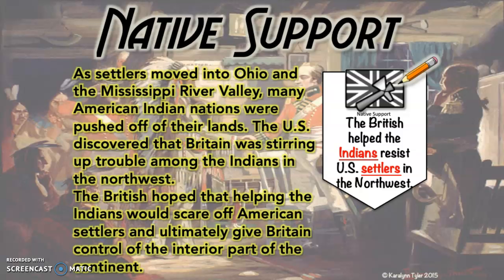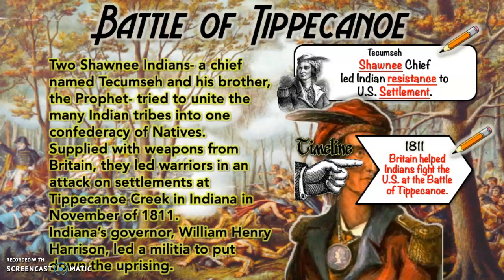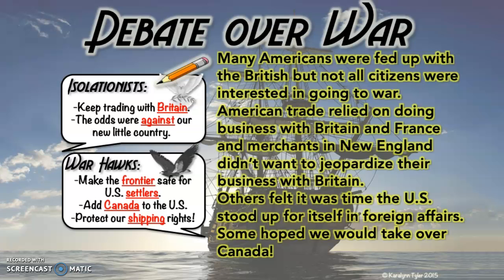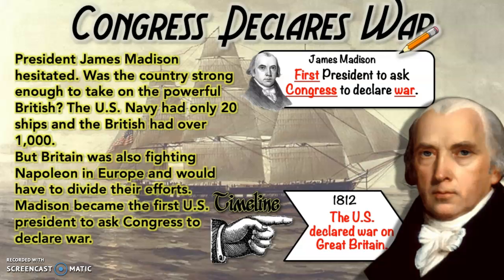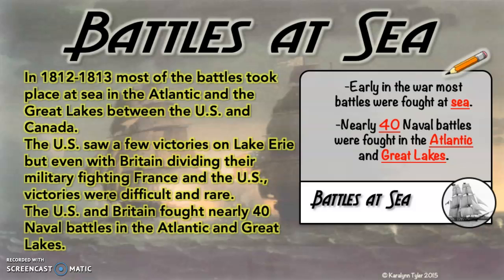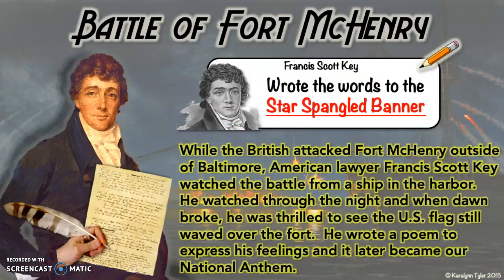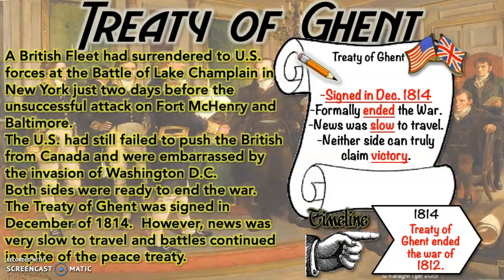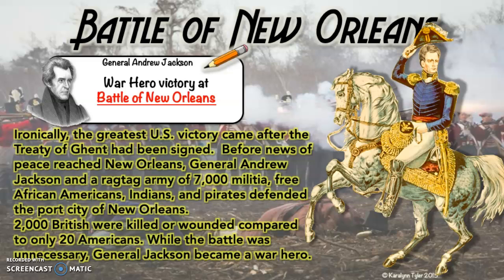Unit 2 - Notes 4 War of 1812